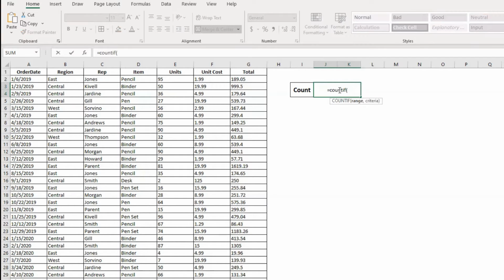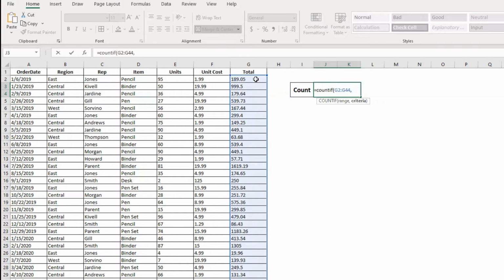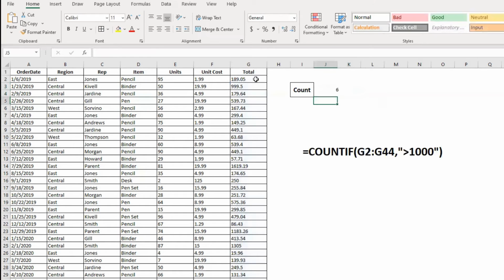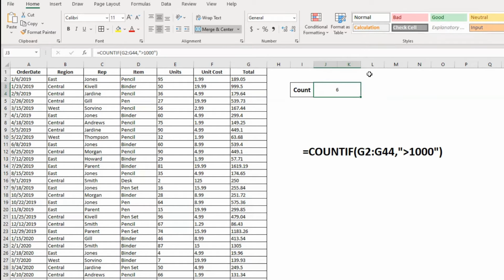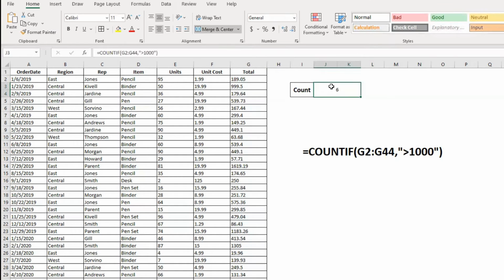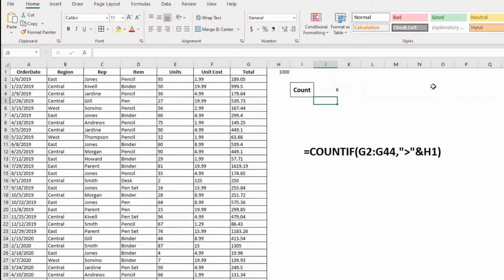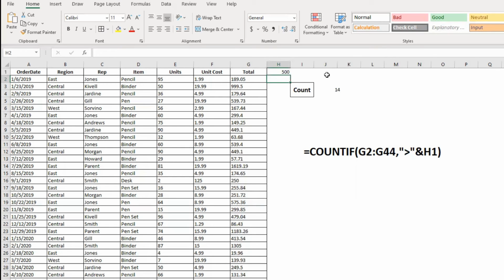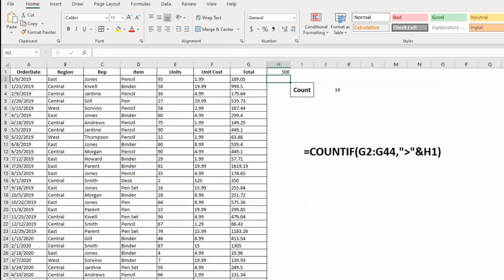CountIf Function in Excel : Excel Utilities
The COUNTIF function counts the number of cells that contain numbers based on given criteria within the given range.